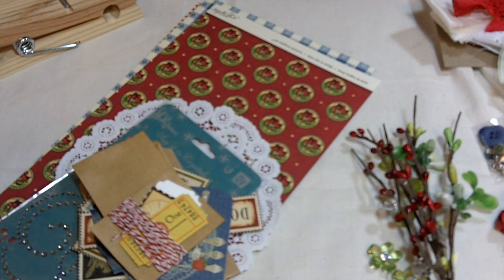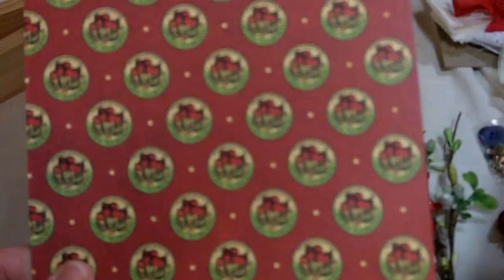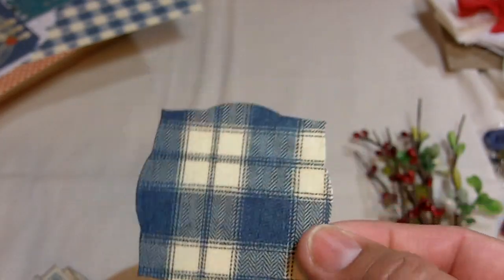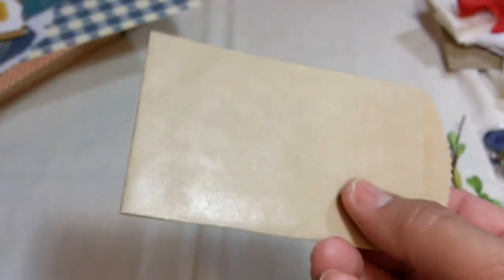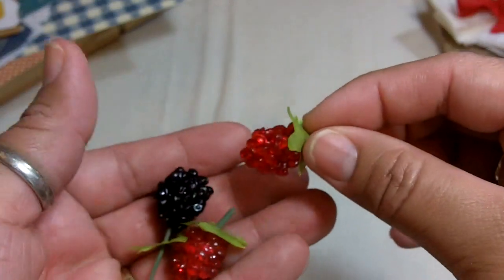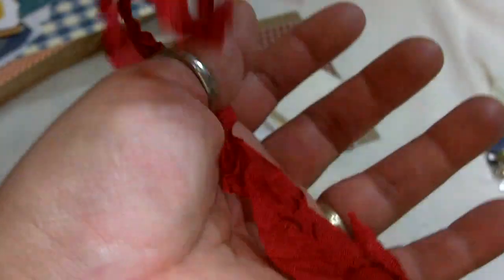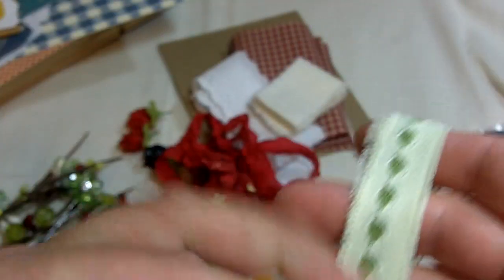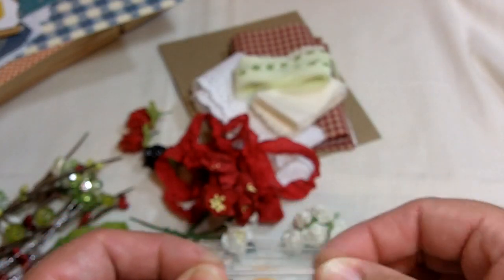Vintage Clothepin Kit ~ "Farmers Market"~Pt 4 (Vid #369)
Hello everyone! This one is my favorite. probably because I created and altered my clothespin! Love this color palette! These kits make great gifts!!

 Link to blog post below! Thanks so much:) Jules